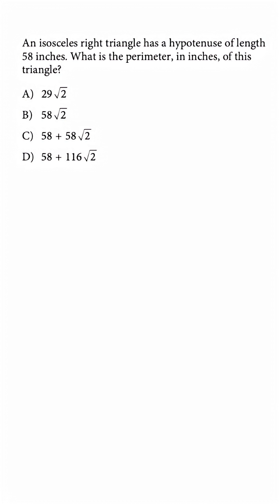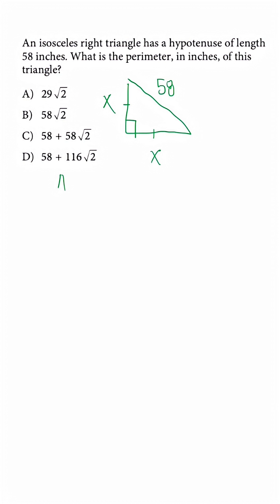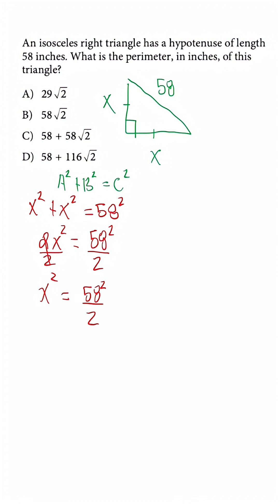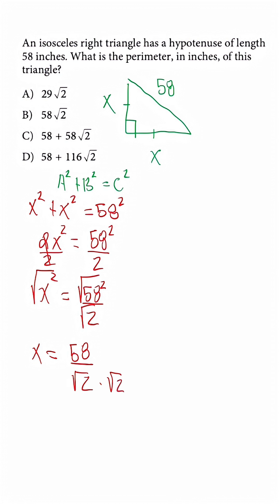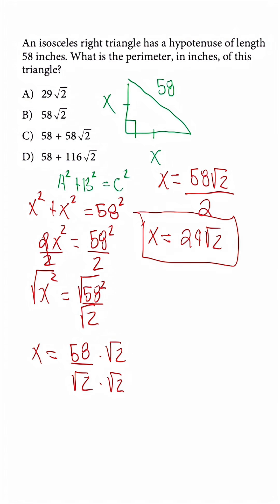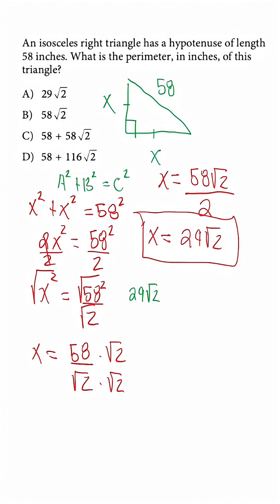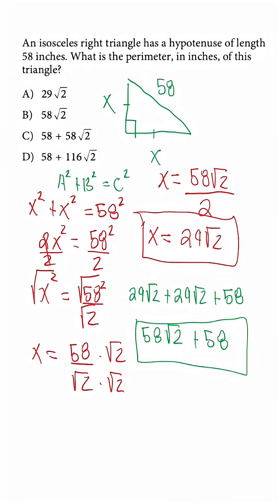1 Essential Triangle Formula Every SAT Math Student Needs to Know